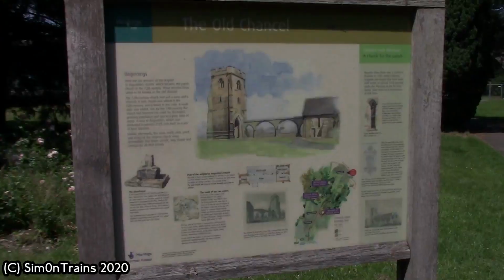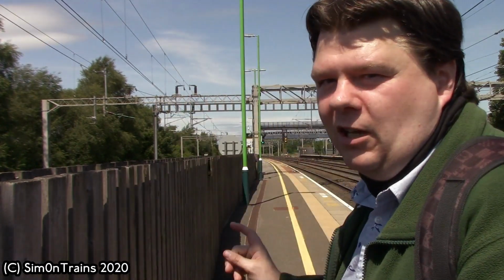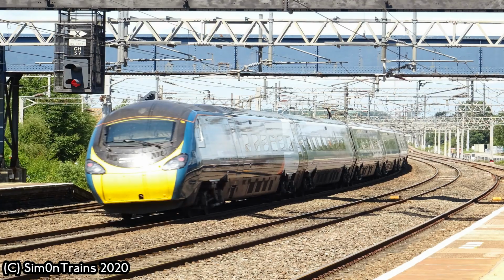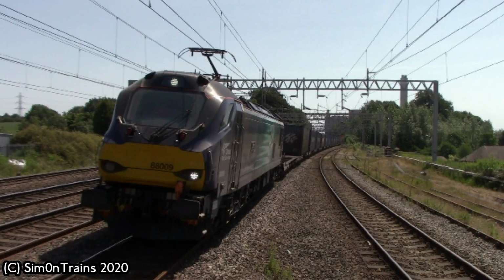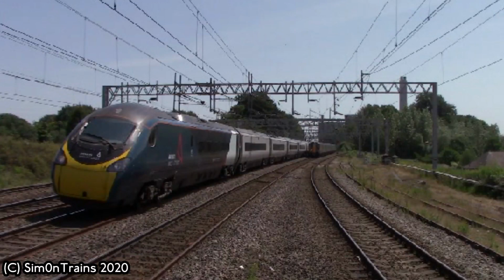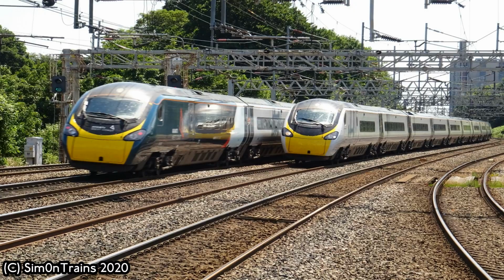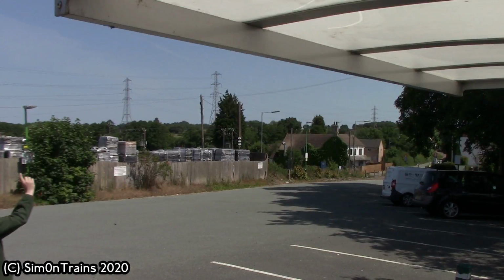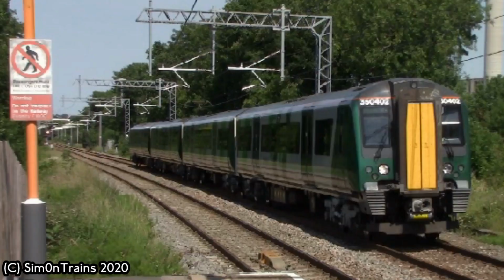Confusing Pendolinos and a Chase Line Freight Train (23rd June 2020)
This walking journey starts at Rugeley Town Station but takes Simon to Rugeley Trent Valley for... nothing! it's just a regular lunchtime into the afternoon seeing if Simon can get three Avanti West Coast liveries Class 390 Pendolinos (390045, 390130 and 390134) but while at Rugeley Trent Valley... a fourth one shows up! which causes a bit of confusion
(why the title is called Confusing Pendolinos)

Also at Rugeley Trent Valley there Class 350 Desiros, freight trains and even a Class 325 royal mail unit. After finishing up at Rugeley Trent Valley, Simon travels back to Rugeley Town on foot to capture London Northwestern Railway Class 350, 350408 but then also a DB Cargo Class 66, 66119 on a freight train from Dowlow to Walsall. which freight trains along the Chase Line are rare these days and the vlog ends at Rugeley Town